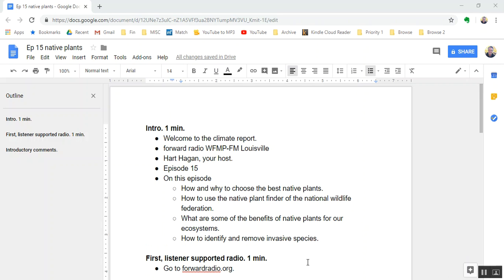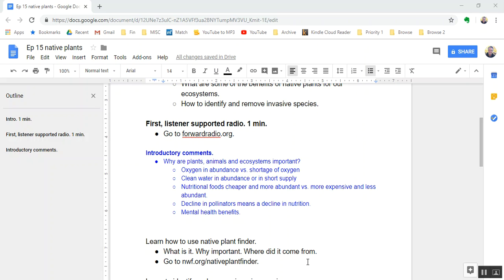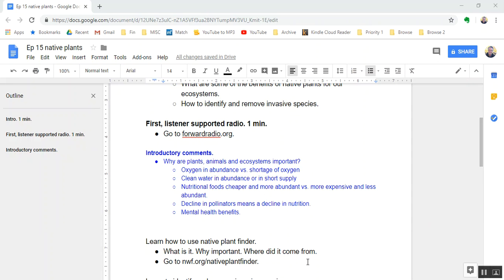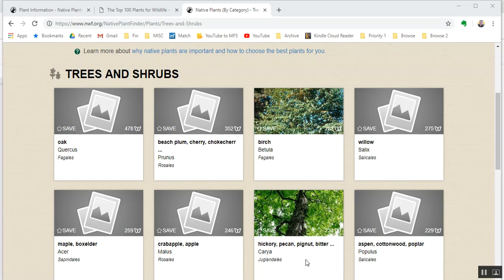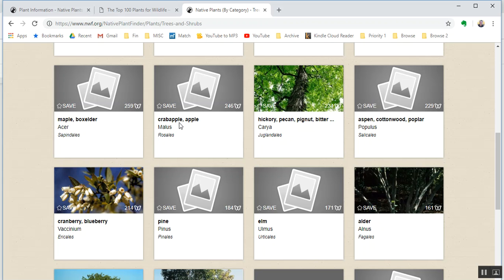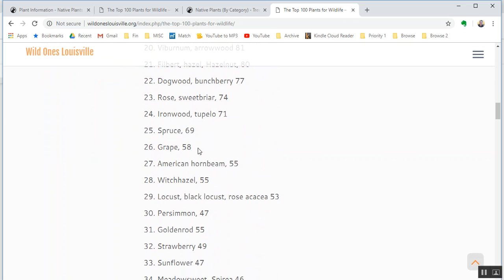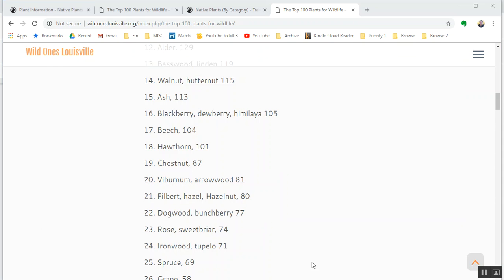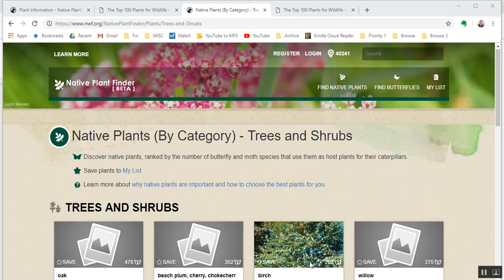The Climate Report 015 unedited